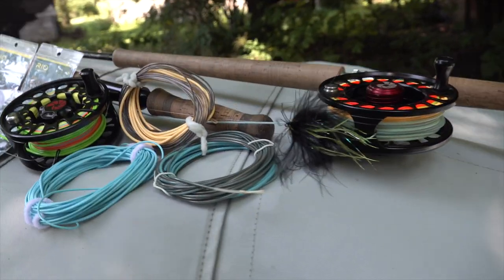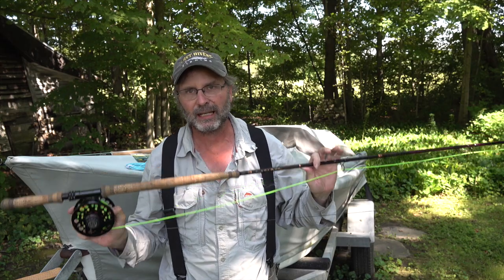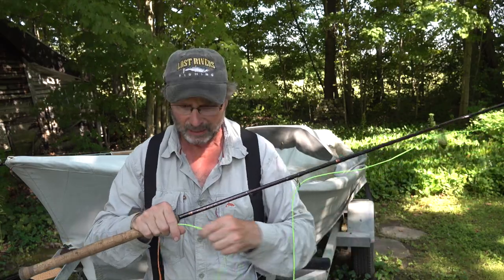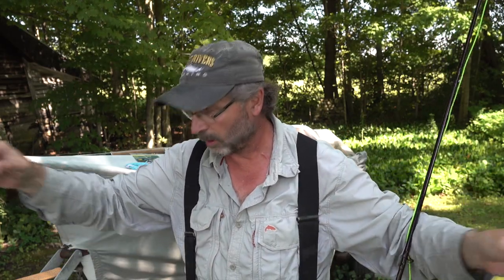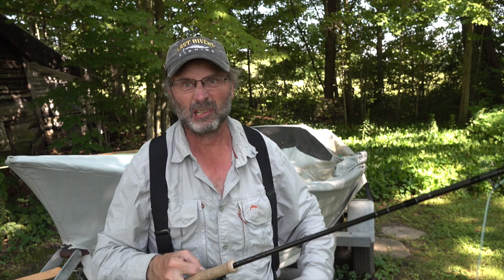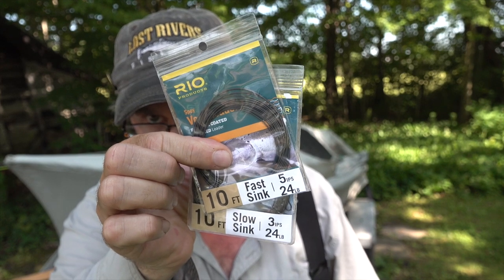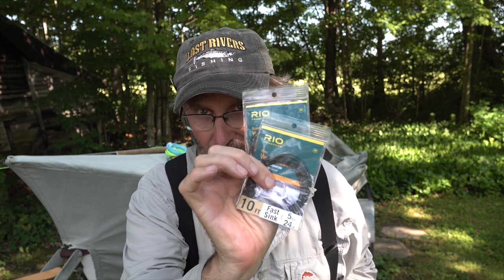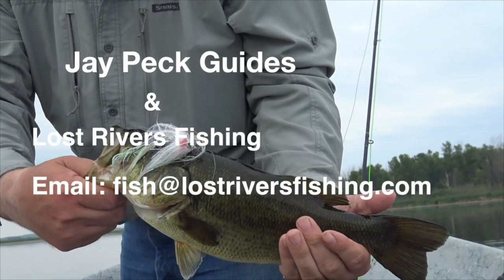Spey set up scandi and Skagit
In this video, I go over with some detail The setups that I use for both my spey rids and switch rods. This is the system Is what I used for 90% of my fishing. the system is Simple but Very flexible, This allows us to just Constant changing condition That we often experience fishing. Please note, the system what I use and it Works for me. This is also that I suggest to people who are just starting there spey journey. this spey Is easy-to-use and cast give you a great foundation, On which to build.